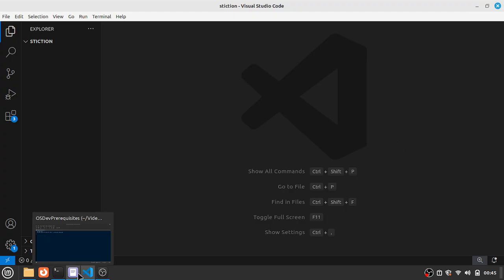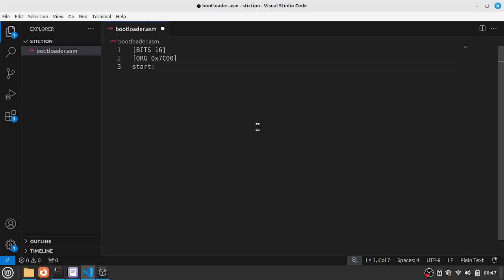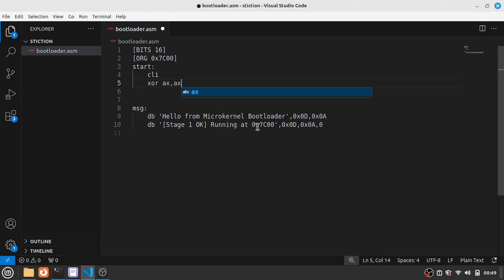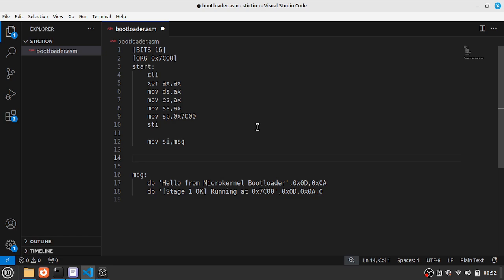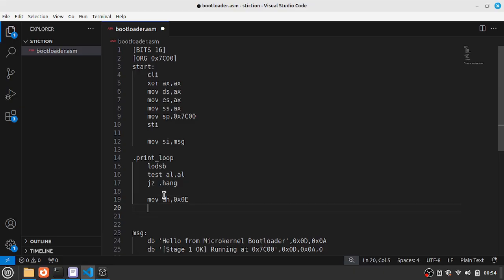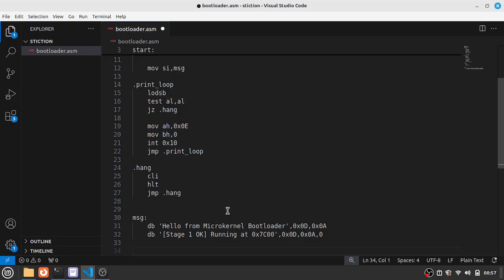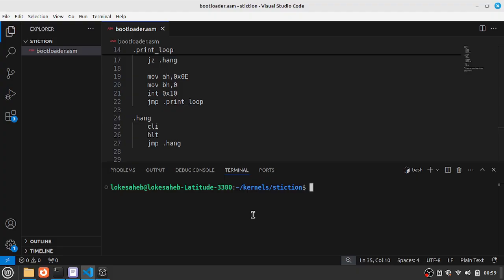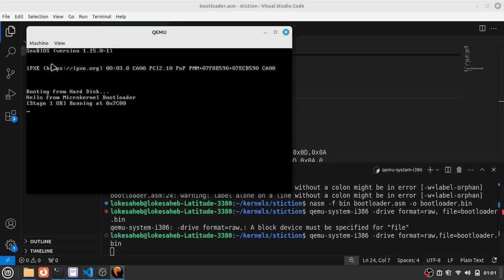Building an OS – Part 2: I Built a Bootloader from Scratch (MBR)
In this video, I build a Bootloader from scratch as part of my “Building an OS (Microkernel)” series.

This is Part 2, where we move from theory to actual low-level implementation.